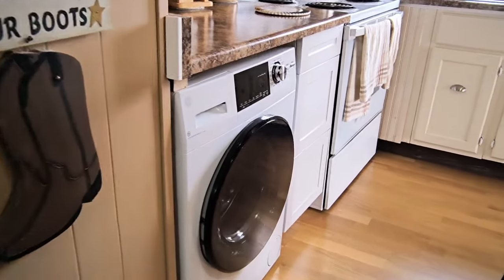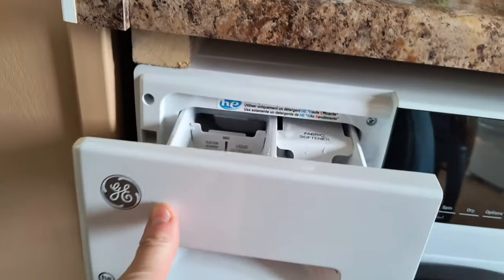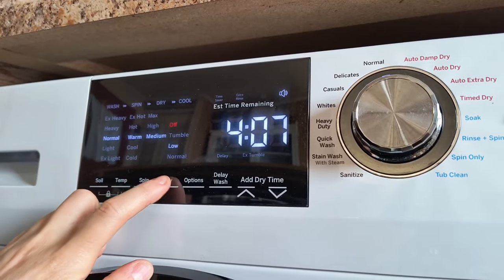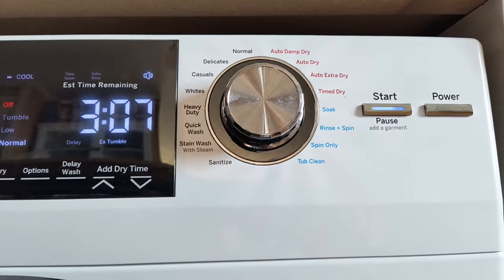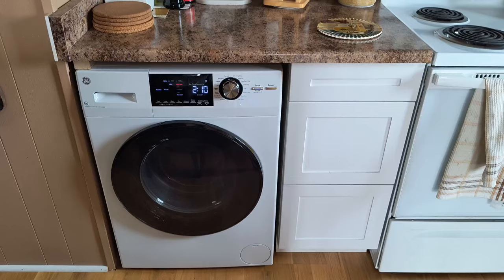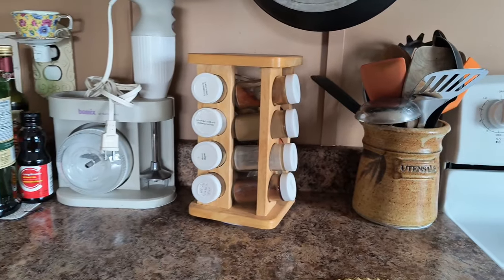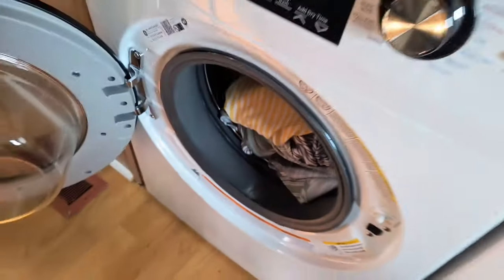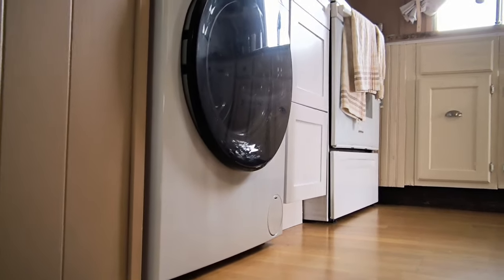GE Combination Washer and Dryer Review | Model # GFQ14ESSNOWW | 24" 2.8 cu. ft.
model # GFQ14ESLSNOWW

it seems a major complaint about this machine is that it won't dry queen size sheets, that it takes 6 hours to dry them, but those who make this complaint fail to realize that is what times dry is for. you just set it for another 30 minutes and usually it's dry. Another complaint was that it didn't deal with pet hair well. We have a dog that sheds and we haven't found the machine full of hair after washing dog blankets. we also sometimes wash other pet things in it and it does amazing at washing these items.